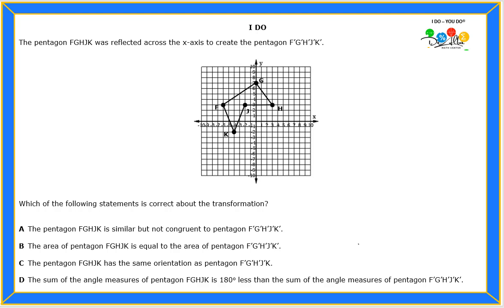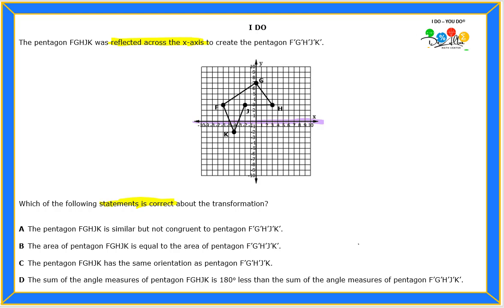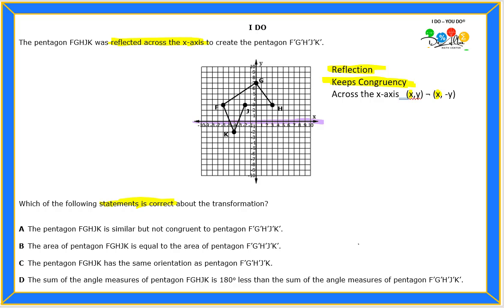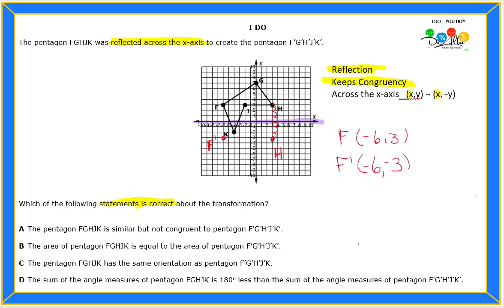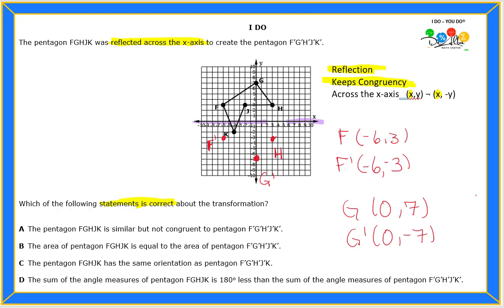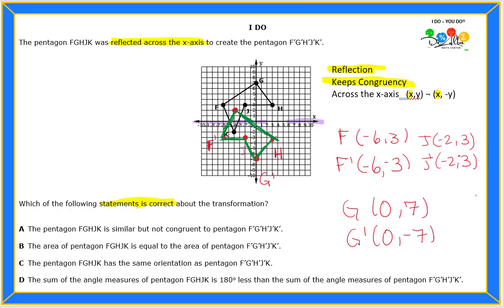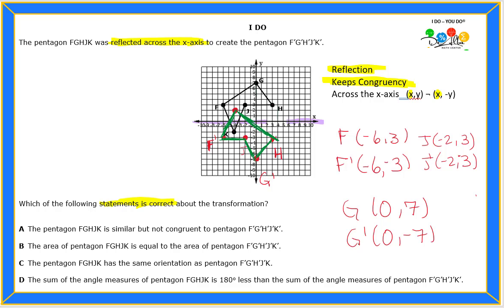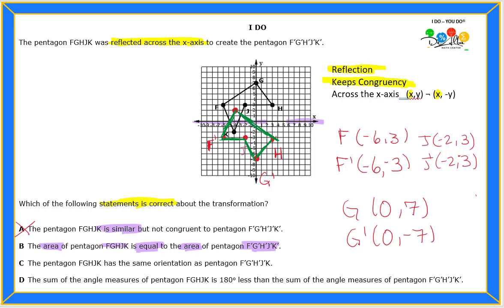8.10 (A) Question 03 - I Do - You Do - English